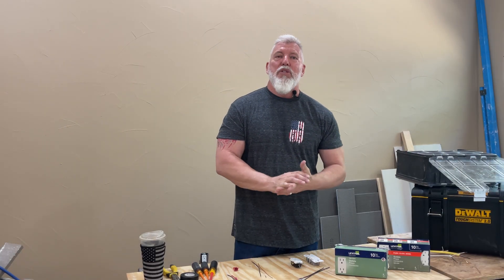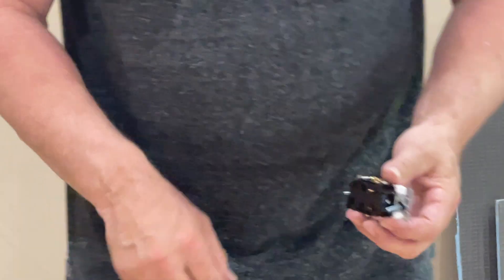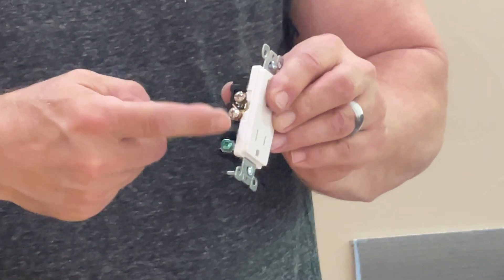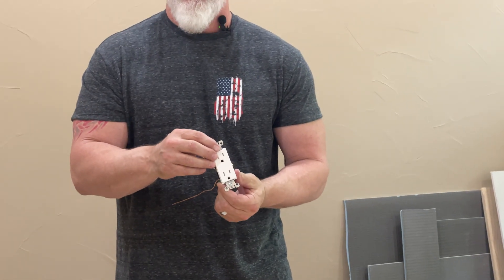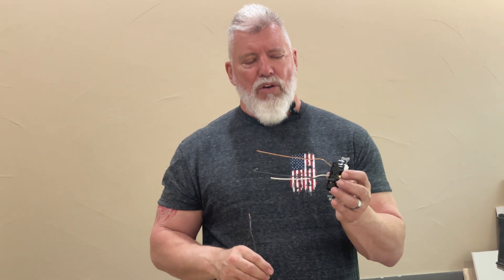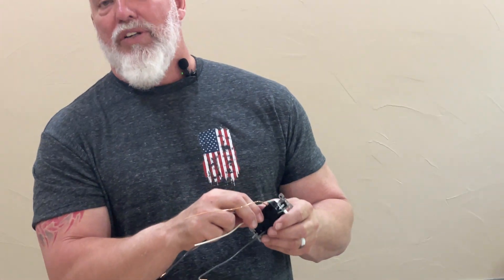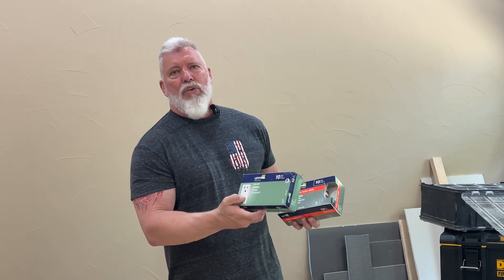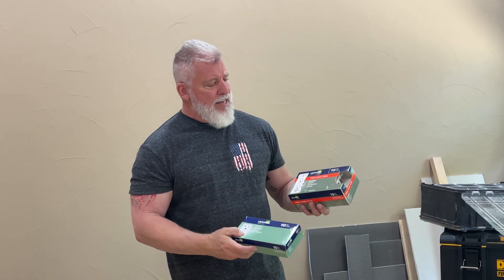The No Tools Required Electrical Plug Installation, Fast and Easy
Why spend hours when you can spend minutes connecting the wirers to electrical plugs and complete the job tool free! The new line of Leviton plugs and switches allow you to connect wires tool free. The only tools needed are wire strippers and a screw driver used to mount the plug to the electrical box. Built like a WAGO you just push, click and you're done with the wiring.  Use a simple color coded lever terminal.

No exposed metal parts to cause shorts or electrical shocks.

Can use #14 or #12 wire easily, and can be removed just as easy as when you installed it.

Great for the DIYer!

Follow Ultimate DIYer for more tips and tricks